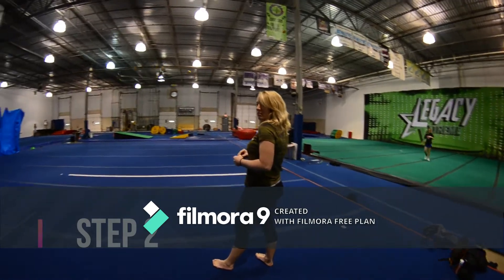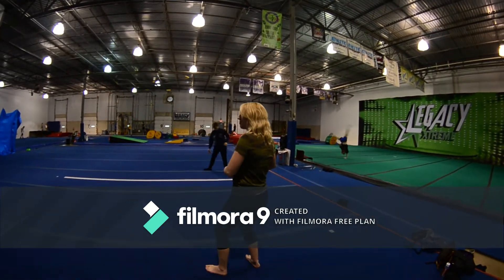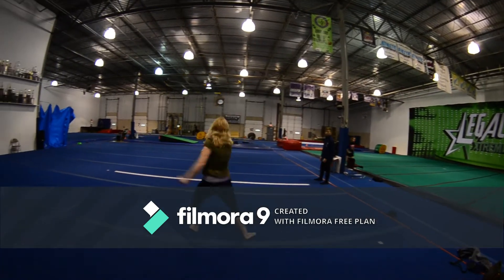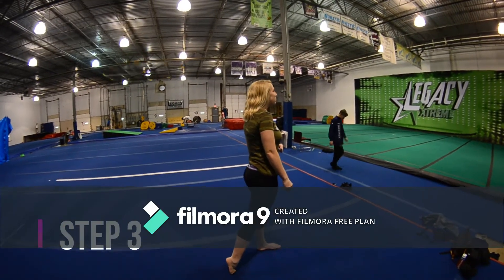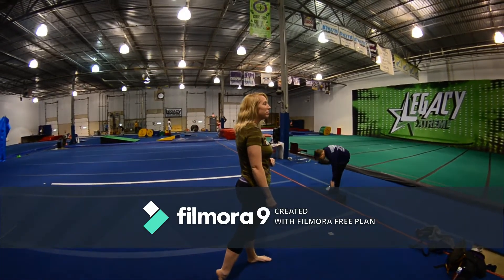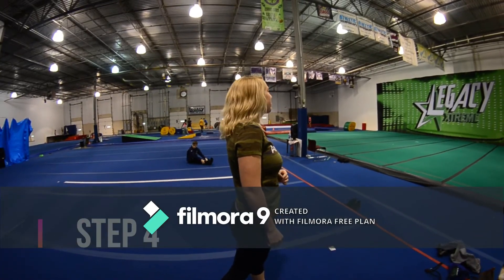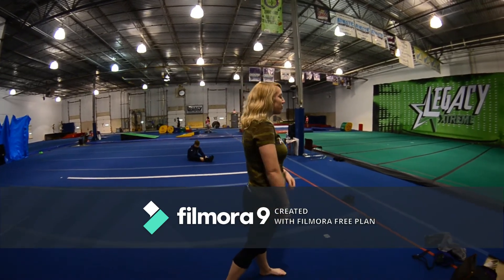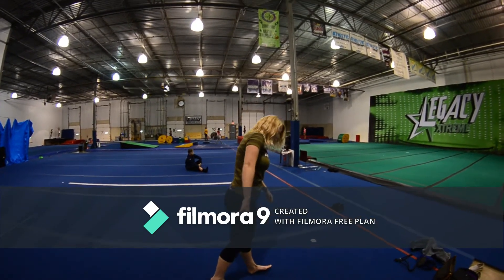Illusion Twist Quick Tutorial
Here is a really quick tutorial on illusion twist. I had a headache so I couldn't really do the trick. Luckily my wife was there to help. It was pretty much her first day trying the trick so don't be too harsh. I'll record better content soon!